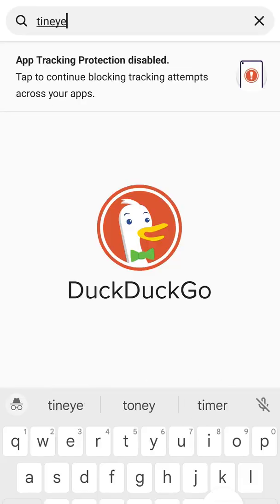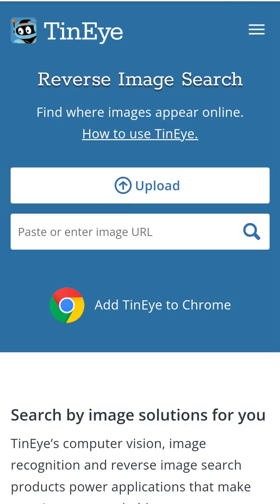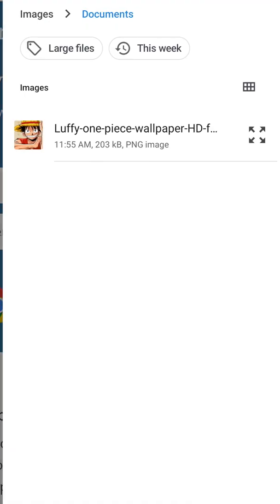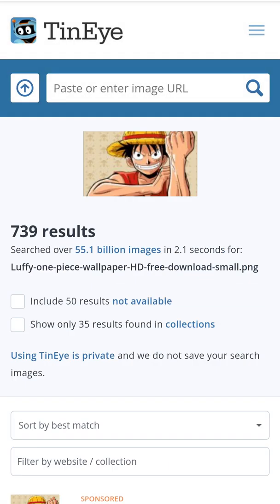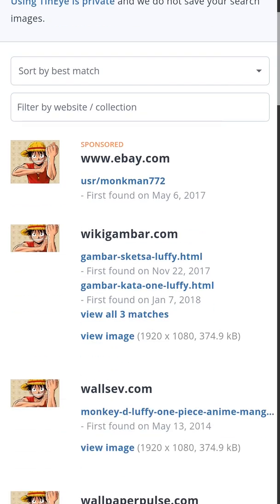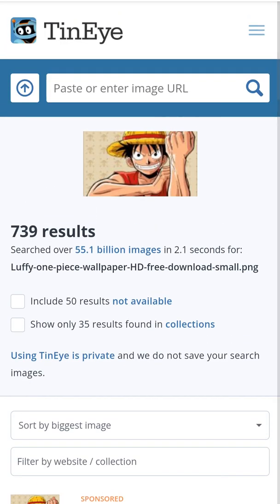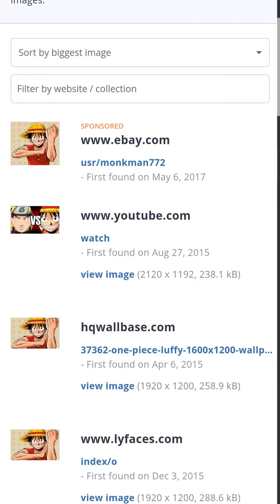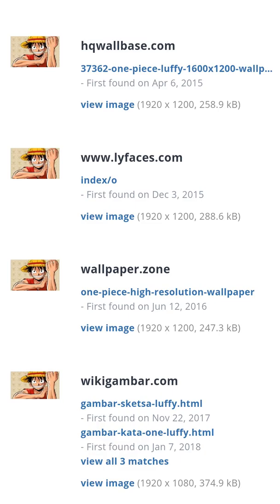Find HIGHER Quality Photos Using TinEye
Use TinEye to find higher quality versions of photos as well as check where these images are being used elsewhere on the web.